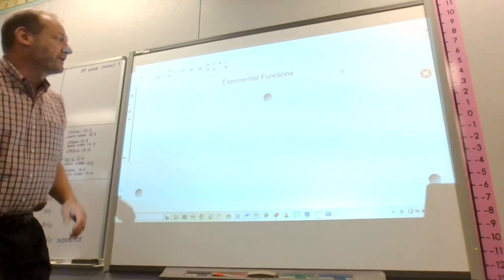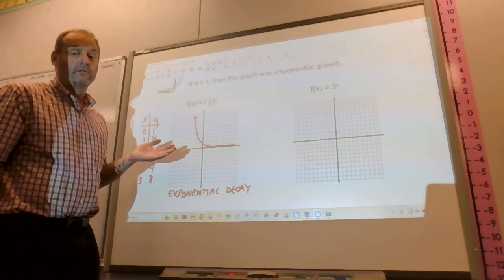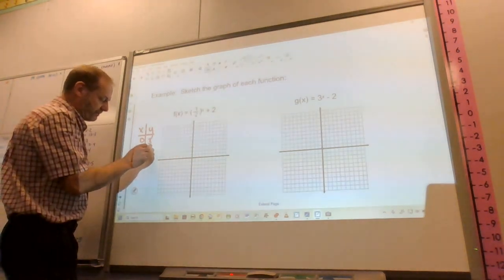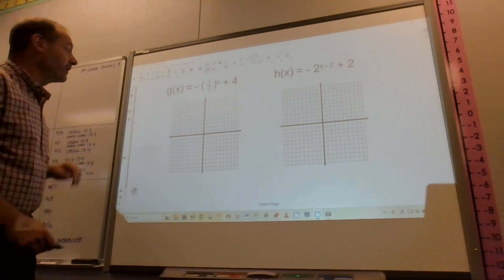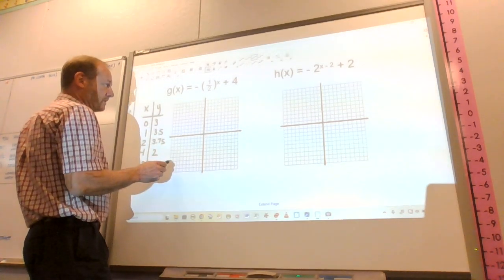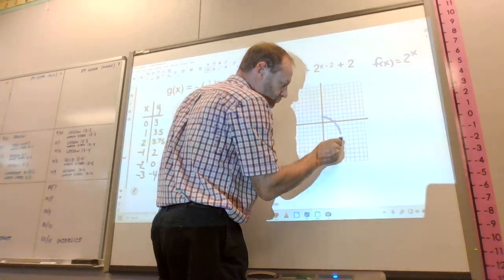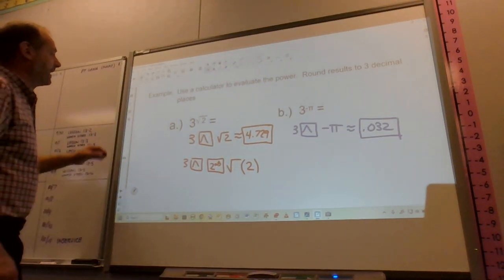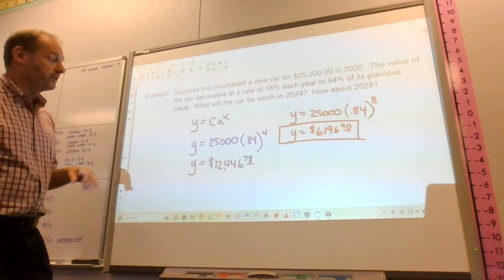Algebra 2 Lesson 8-1 Exponential Functions